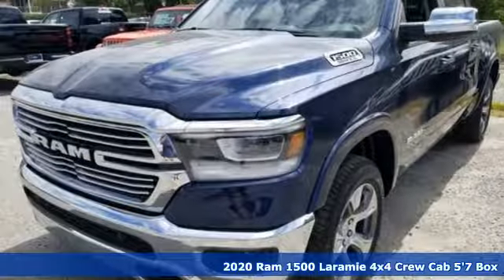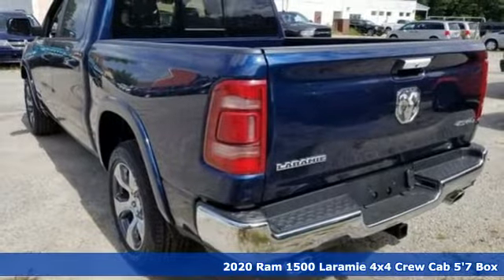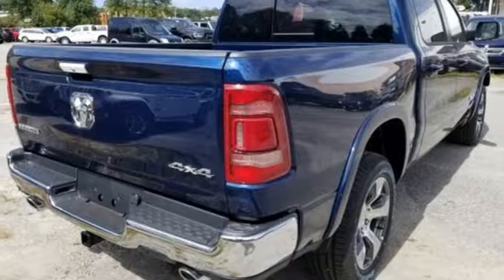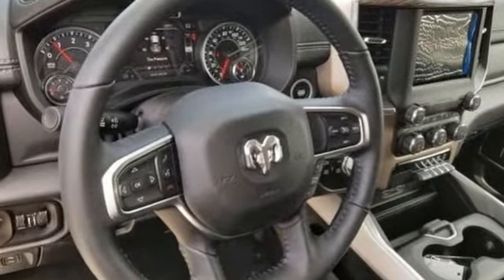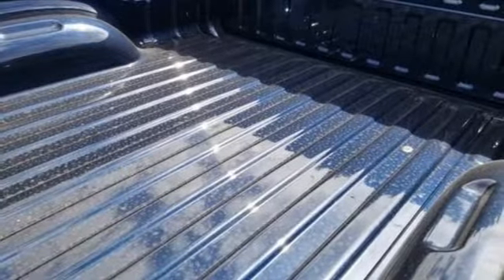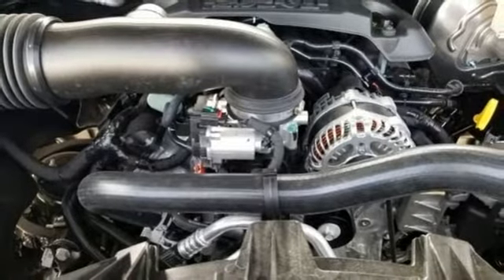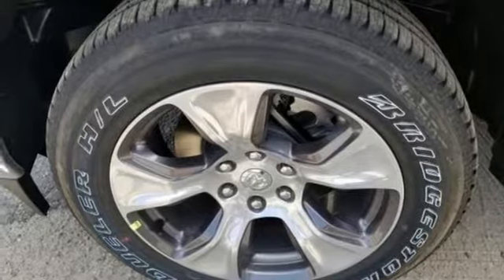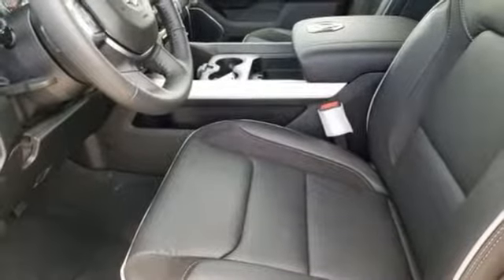New 2020 Ram 1500 Virginia Beach VA Norfolk, VA #18205049 - SOLD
Year: 2020
Make: Ram
Model: 1500
Trim: Laramie
Engine: HEMI 5.7L V8 Multi Displacement VVT
Transmission: 8-Speed Automatic
Color: Blue
Interior: Black
Stock #: 18205049
VIN: 1C6SRFJT9LN148642
Laramie Level 1 Equipment Group (Automatic High-Beam Headlamp Control and Door Trim Panel Foam Bottle Insert), Quick Order Package 25H Laramie, 10 Speakers, 18" x 8" Aluminum Wheels, 20" x 9" Polished Aluminum Wheels, 3 Rear Seat Head Restraints, 3.21 Rear Axle Ratio, 3.92 Rear Axle Ratio, 4-Way Adjustable Front Headrests, 4-Wheel Disc Brakes, 8.4" Touchscreen, ABS brakes, Active Noise Control System, Adjustable pedals, Air Conditioning, AM/FM radio, Anti-Spin Differential Rear Axle, Apple CarPlay Capable, Audio memory, Auto-dimming door mirrors, Auto-dimming Rear-View mirror, Automatic temperature control, Block heater, Brake assist, Bright Dual Rear Exhaust Tips, Bumpers: chrome, Compass, Delay-off headlights, Driver door bin, Driver Seat w/Memory Setting, Driver vanity mirror, Dual front impact airbags, Dual front side impact airbags, Dual-Pane Panoramic Sunroof, Electronic Stability Control, Front & Rear All-Weather Floor Mats, Front anti-roll bar, Front dual zone A/C, Front fog lights, Front Heated Seats, Front reading lights, Front Seatback Map Pockets, Front Ventilated Seats, Front wheel independent suspension, Fully automatic headlights, Garage door transmitter, Google Android Auto, GPS Antenna Input, Hands-Free Communication w/Bluetooth, Heated door mirrors, Heated front seats, Heated Steering Wheel, Heated steering wheel, Heavy-Duty Engine Cooling, HEMI Badge, Illuminated entry, Integrated Centre Stack Radio, Leather steering wheel, Leather-Faced Front Vented 40/20/40 Bench, Low tire pressure warning, Memory seat, Occupant sensing airbag, Outside temperature display, Overhead airbag, Overhead console, Panic alarm, ParkView Rear Back-Up Camera, Passenger door bin, Passenger vanity mirror, Pedal memory, Power 4-Way Driver Lumbar Adjust, Power 4-Way Front Passenger Lumbar Adjust, Power 8-Way Adjustable Front Seats, Power door mirrors, Power driver seat, Power passenger seat, Power steering, Power windows, Radio data system, Radio: Uconnect 4 w/8.4" Display, Rear anti-roll bar, Rear step bumper, Rear window defroster, Remote keyless entry, Security system, Speed control, Split folding rear seat, Steering wheel mounted audio controls, Tachometer, Telescoping steering wheel, Tilt steering wheel, Traction control, Trip computer, Turn signal indicator mirrors, Variably intermittent wipers, Ventilated front seats, and Voltmeter. *Every Internet Price includes current applicable manufacturer rebates, incentives, and dealer discounts. Some incentives may require financing through Chrysler Capital on approved credit. You may also qualify for additional manufacturer incentive programs (e.G., College graduate, owner loyalty, and military). See dealer for more details about these programs. Your additional costs are sales tax, tag and title fees for the state in which the vehicle will be registered, any dealer-installed options (if applicable) and a dealer processing fee ($699 Virginia, North Carolina). Prices are subject to change, and prior sales are excluded. While every reasonable effort is made to ensure the accuracy of this information, we are not responsible for any errors or omissions contained on these pages. Please verify any information in question with the dealer. Price includes: $1,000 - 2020 National Retail Consumer Cash 20CL1. Exp. 09/30/2019, $1,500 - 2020 Retail Bonus Cash 20CLA1. Exp. 09/30/2019, $500 - Chrysler Capital 2020 Bonus Cash 20CL5. Exp. 09/30/2019

Address:
3152 Virginia Beach Blvd